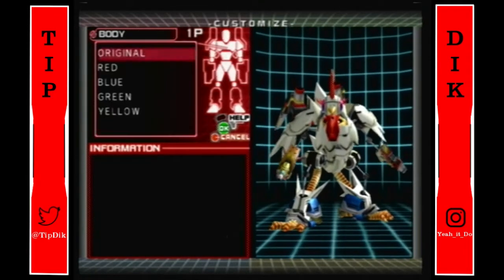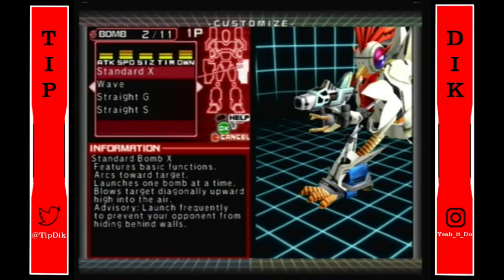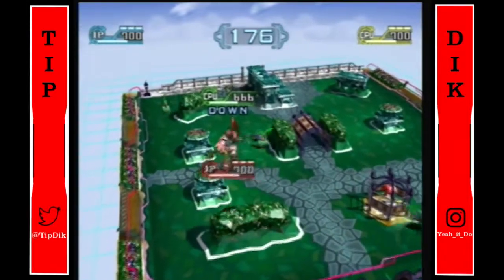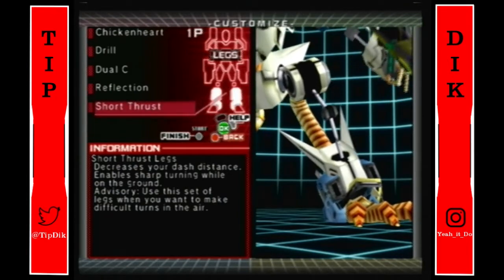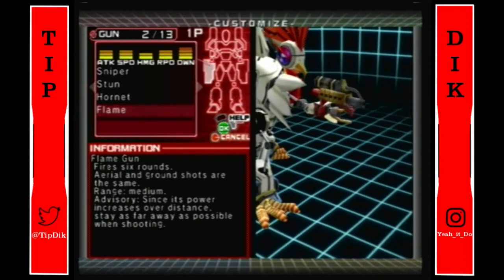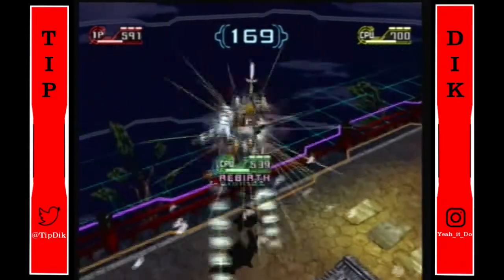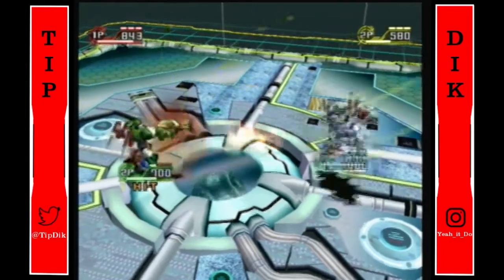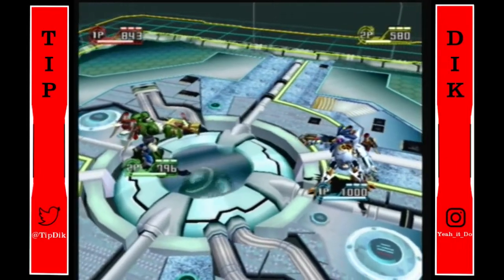Custom Robo Build Guide: Battle Bird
It's time again for that crispy Custom Robo action my dudes. Today, as promised, we have a Chickenheart Build Guide from me to you. Between his teleport and his busted collision,  Chickenheart is able to get in and go ham. Paired with a strong gun such as Drill, you can really steamroll unprepared opponents. As a side note, you can pretty much auto-win vs CPUs with only the X and B buttons, so there's that too.

Core Build:
Chickenheart
Drill
Dual C
Reflection
Short Thrust